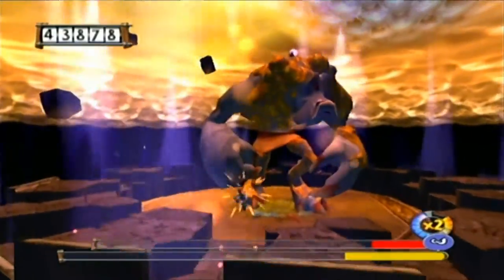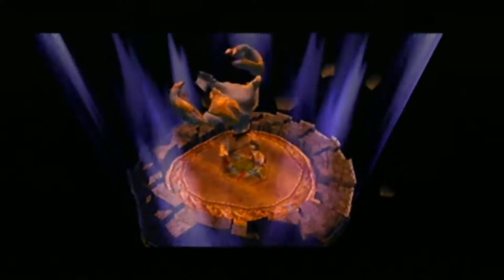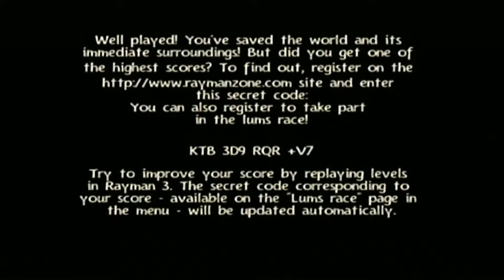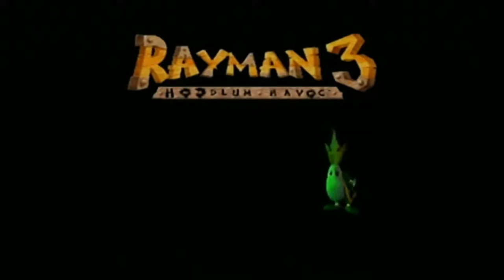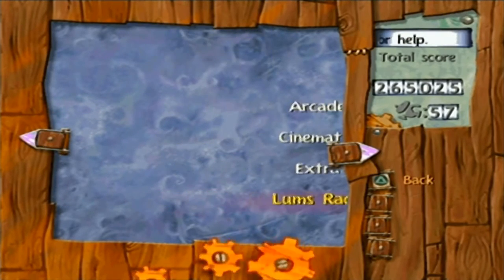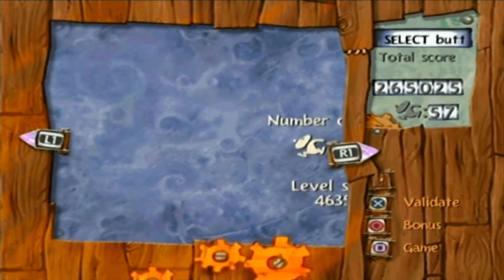Let's Play Rayman 3 - Finale: The Boss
It's time to finish what we started, because that's proper task management! In this part, we face the biggest baddie. Again. But he's bigger.

Thank you guys for watching this if you stuck with me the whole way. I'll be getting the next games up very soon, so stay tight!